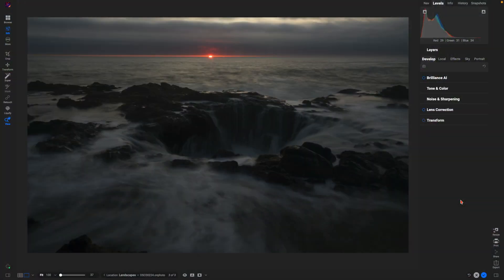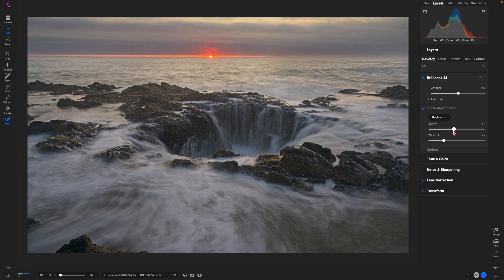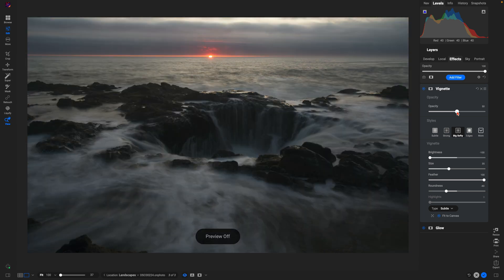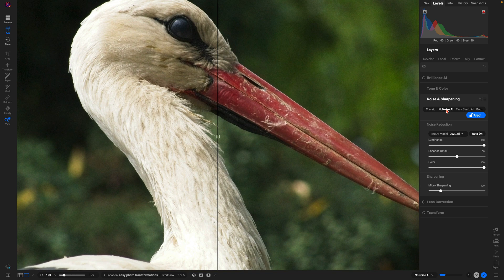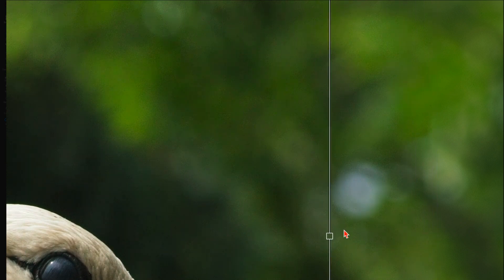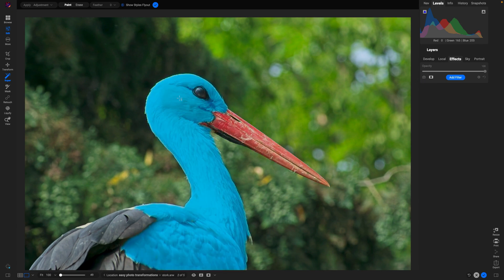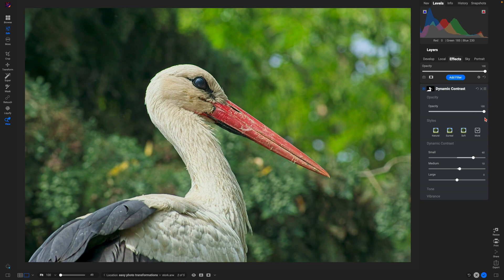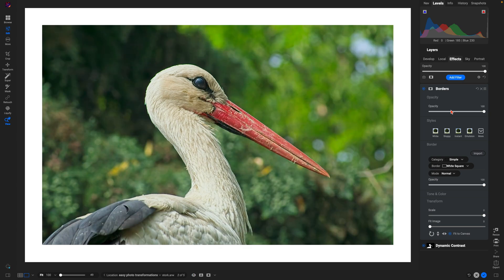Need Quick, Pro-Level Edits? Try ON1 Photo RAW 2025!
ON1 Photo RAW 2025 makes pro-quality photo editing fast and effortless. With tools like Brilliance AI for tone and color, NoNoise AI for noise reduction, and Super Select AI for precise adjustments, you can transform landscapes and wildlife shots in just a few clicks. Let intuitive AI tools do the work for breathtaking results.

About ON1

Our Mission

Intro 0:00